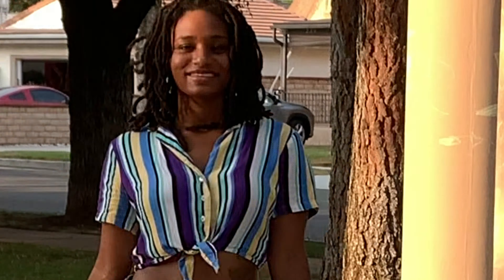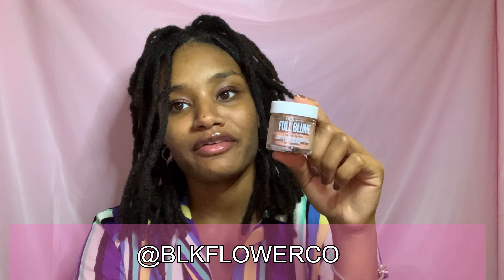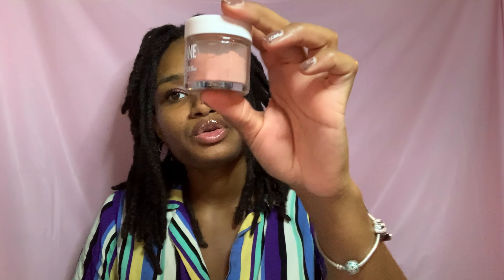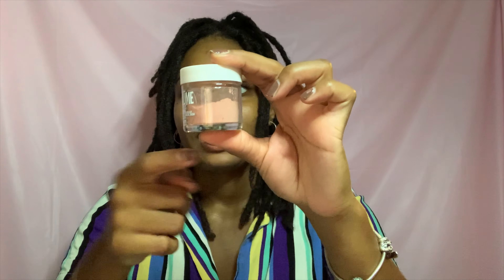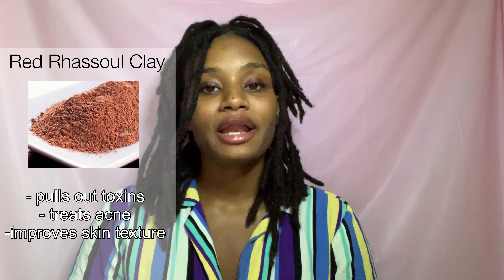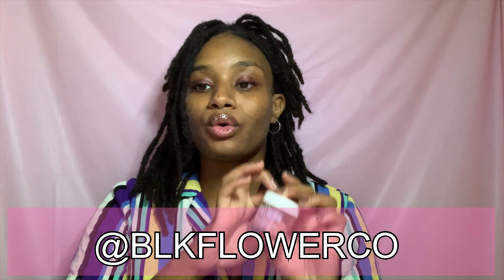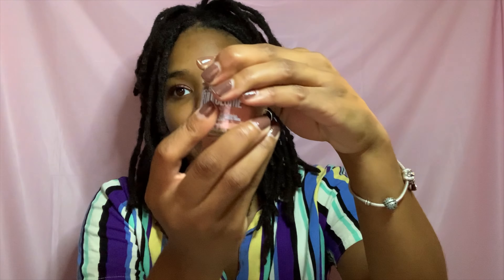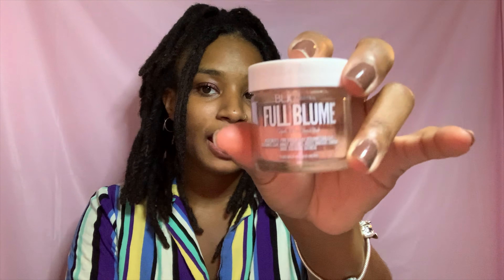🚨Add This to your Skincare Routine~Triple Rose Clay Mask by Blk Flower Co| PRODUCT REVIEW!🚨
Welcome or Welcome Back! Today we will be talking about a rose clay mask by Blk Flower Co. This mask is so good for your skin guys! It will pull out all the toxins, leaving your skin smooth and glowing. So, if you’re like me and need a skin “reset” keep on watching!

* I enjoy responding back to comments and will also be featuring the YOUTUBE COMMENT OF THE WEEK & INSTAGRAM SHARE OF THE WEEK in next weeks video.

My name is Jazmine, your self love enthusiast! I am here to help you be the brightest you by providing fun self love videos, travel vlogs and hacks. We are here to take control of the love we give to our selves while living the best lives that we can. So, join me as I take you on a journey of happiness and adventure.

*My Goals are to help as many people as I can take control of there happiness. Tell a friend 🥳